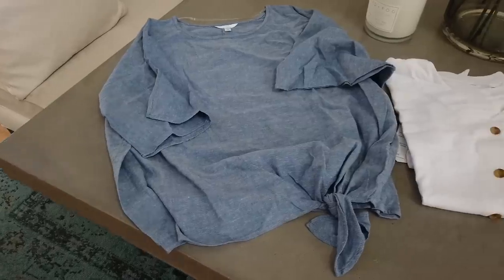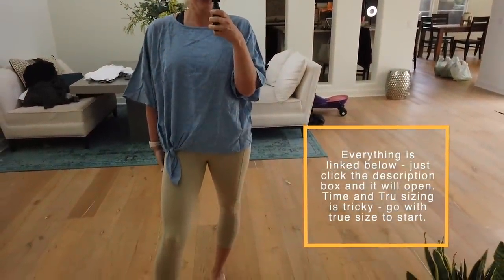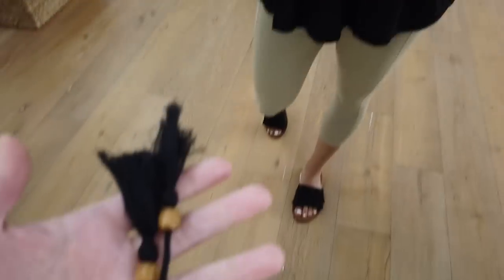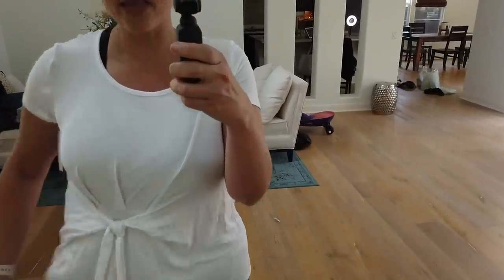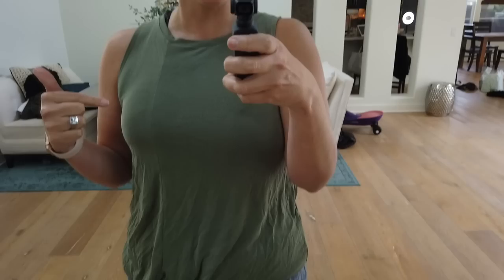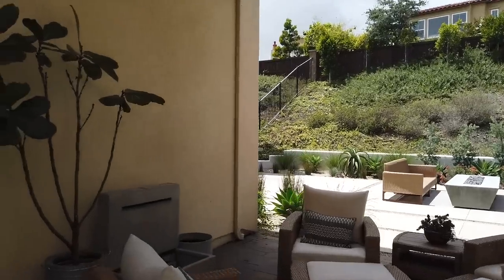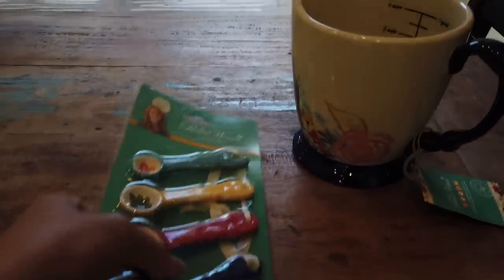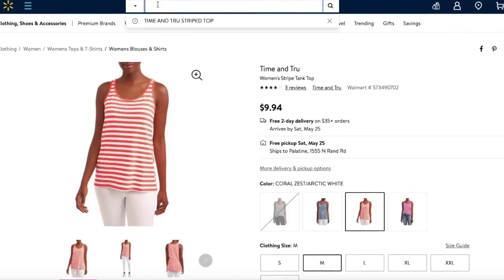WALMART FOR THE WIN: SHOPPING TRIP AND TIPS! | MELISSA GOODWIN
Hi! I’m going to admit - I’m a Target shopper. So today’s video was a challenge for me considering I didn’t know my way around OR what I was going to find! But lucky me - I found some cute things in fashion, shoes, home, and outdoor - AND A LOT OF DUPES! I’ve divided the video into three parts - a preview of my shopping trip, my try on haul, and then some special tips from Walmart experts! Speaking of: SPECIAL THANKS to @walmartfinds on Instagram who provided the tips for shopping the store! Check her page out & tell her I sent you!

1. Do you shop Walmart and what is your favorite department?!
2. If you have any fun tips for us for shopping Walmart - let us know!

Feel free to join me on INSTAGRAM - I started a new community page called: DUPE ARMY. Together, we can share and repost amazing designer dupes and deals happening daily. Otherwise, find me on stories and my main account: @melissabgoodwin for lifestyle, fashion and fun!
@dupearmy - for all things designer deals and dupes!

As always, it’s a tremendous support to win you over as a new subscriber. Thank you for being part of my Youtube family. xoxo here we go….

Links to the Looks in the Video:

Clothing/Shoes:
Linen button down top
Side tie blouse (I tried the chambray - but the green is great too!)
Striped tank top
Black or Tan lace up beaded tank
Tie tee
Short sleeve tie tee shirt (see in white)
Linen shorts
Biker shorts
Biker shorts plus size
Avia tank (dupe for lululemon one) - not available online but go in store - they might still be available. here’s another one to try
Ruffle slides
Mules (black and tan)

My favorites from Pioneer Woman collection:
Slow cooker
Measuring set

Pillows:
Blue/Green outdoor pillow
Pink stripe
Blue Stripe (cheaper online - ask for a price adjustment in store!)
Woven square cream
The dark gray one in my video can be found in store! Make sure you go to home and garden section - not the home section of the store.

Not mentioned in the video:
I needed new oversized beach towels for the family - these were amazing!

ETC

Shop everything in my wardrobe (I upload pretty much everything I wear onto here!)